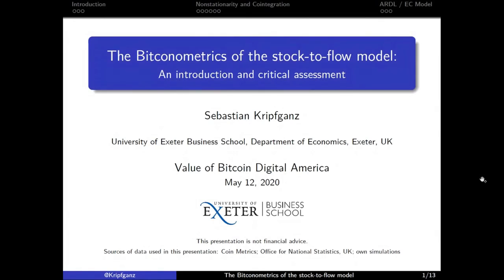The stock-to-flow model of Bitcoin: an introduction and critical assessment | Sebastian Kripfganz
Statistical time series methods recently became popular in the analysis of bitcoin data. I provide an introduction to some relevant concepts such as nonstationarity, cointegration, and autoregressive distributed lag (ARDL) models. The stock-to-flow model of bitcoin valuation serves as an example to illustrate these concepts.

Sebastian Kripfganz is an Assistant Professor in Econometrics at the University of Exeter Business School (@UofEBusiness). Before graduiting with a Ph.D. in Economics from Goethe University Frankfurt, he worked as an Economist for BayernLB (@BayernLB).

About Bitcoin he says:
"Bitcoin resists attempts to be confined in a narrow box."

This presentation was performed during the Value of Bitcoin Halving Special 2020 - on May 12th 2020